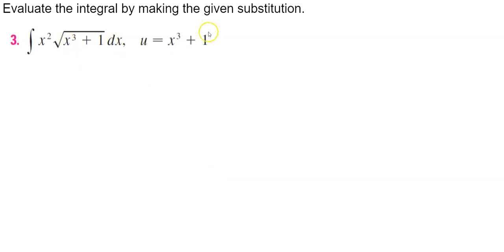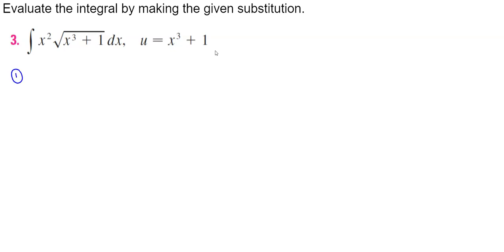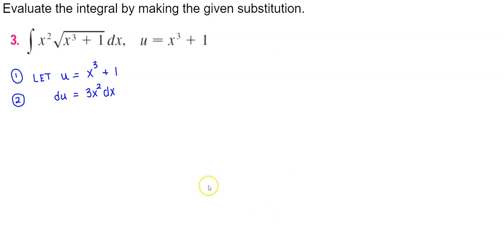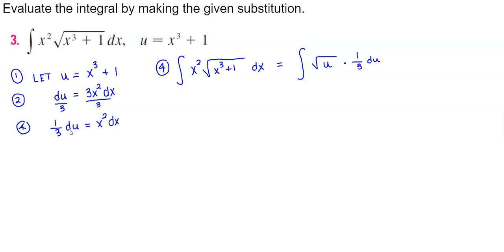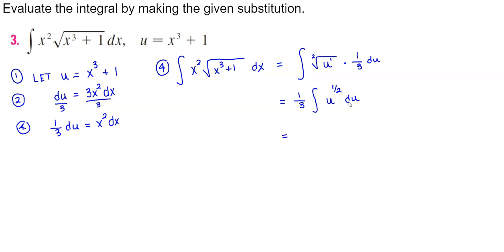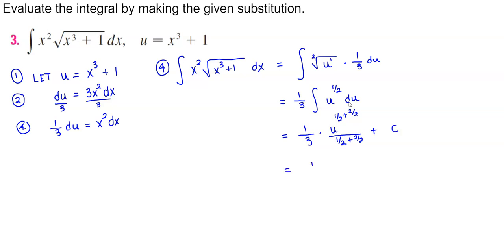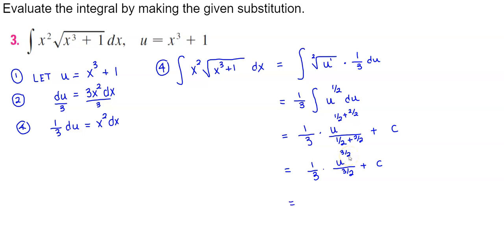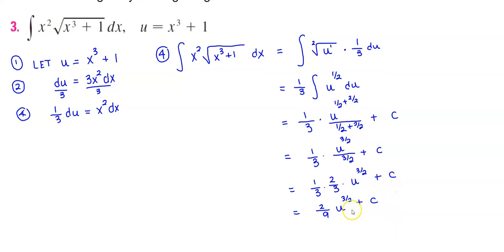Math 1B CW 5.5.003 Evaluate the indefinite integral by making the substitution. (Run Time: 04:17)